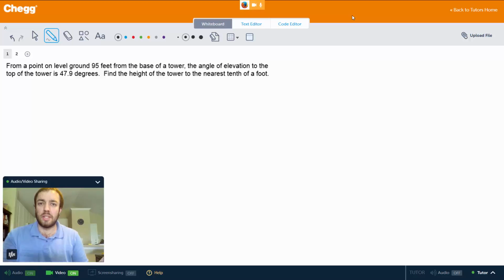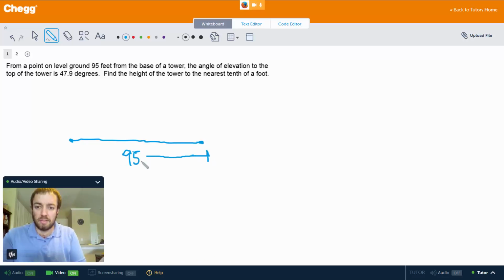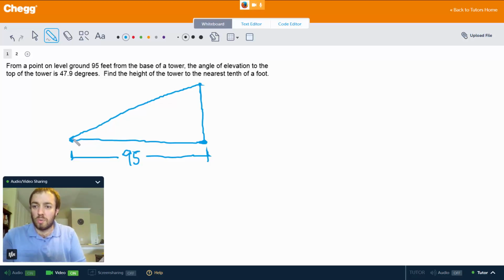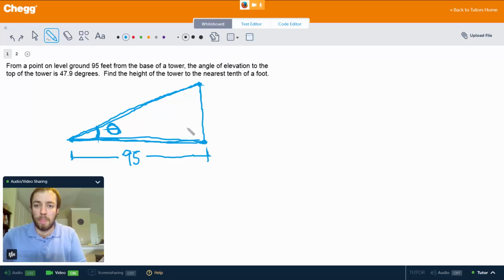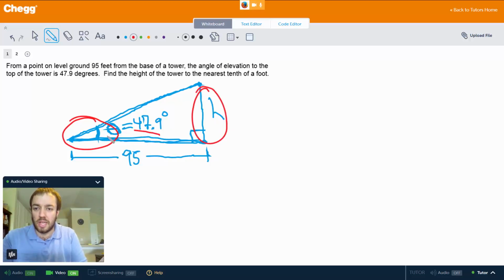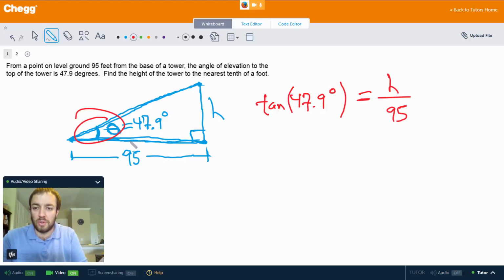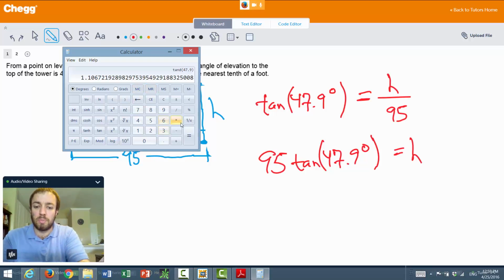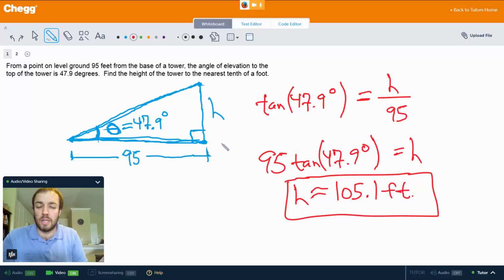Angles of Elevation and Depression | Math | Chegg Tutors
1. ANGLE OF ELEVATION is the angle from the horizontal measured upward to the line of sight of the observer.
2. ANGLE OF DEPRESSION is the angle from the horizontal measured downward to the line of sight of the observer.

Learn about Math terms like Angles of Elevation and Depression on Chegg Tutors. Work with live, online Math tutors like Chris W. who can help you at any moment, whether at 2pm or 2am.

Subjects tutored: Trigonometry, Pre-Calculus, Linear Programming, GRE, Pre-Algebra, ACT (math), Web Design, SAT II Mathematics Level 2, Computer Science, PSAT (math), Discrete Math, Geometry (College Advanced), Information Technology, Set Theory, Applied Mathematics, Linear Algebra, Basic Math, Geometry, Computer Certification and Training, Software Engineering, LaTeX, SAT (math), Calculus, SAT II Mathematics Level 1, Number Theory, Algebra, Statistics, Numerical Analysis, and SSAT (math)